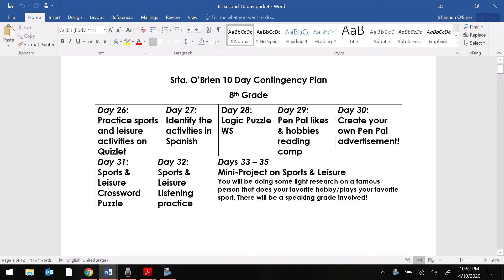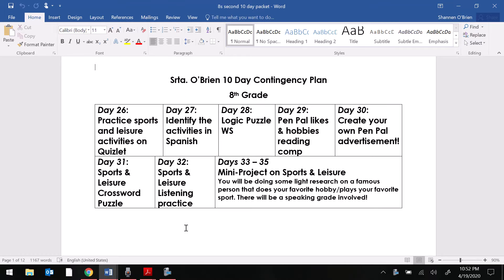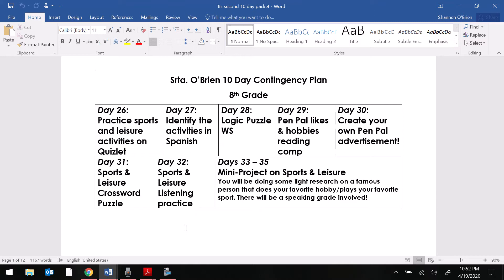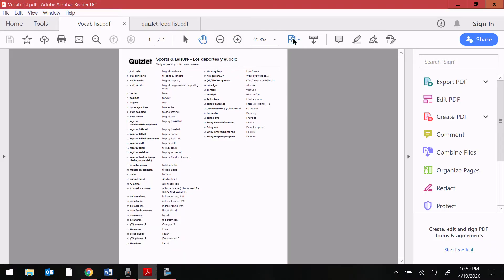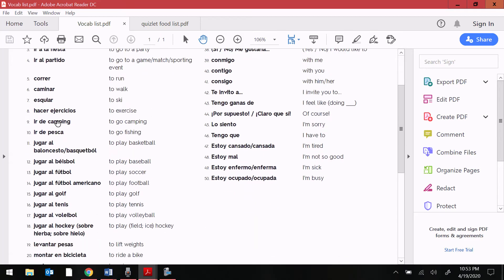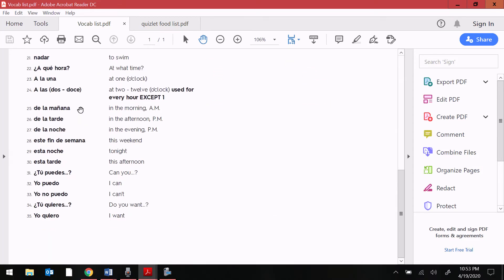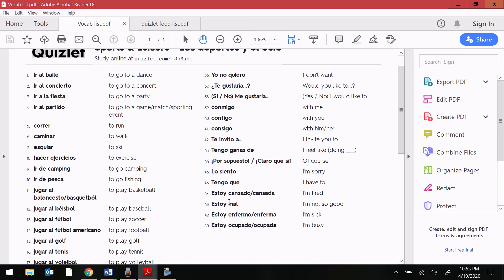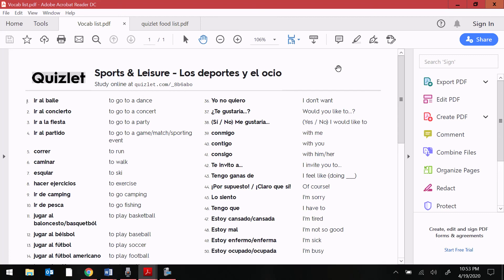Contingency Packet Day 26: 8th grade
We are on the beginning of a new topic and a new 'packet' this week. We are starting a unit on sports and leisure activities!